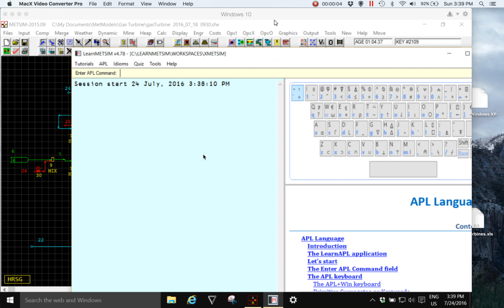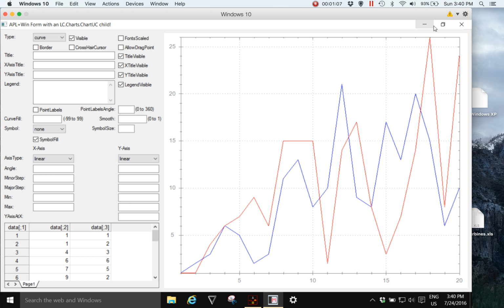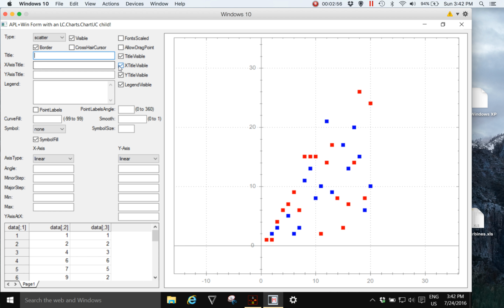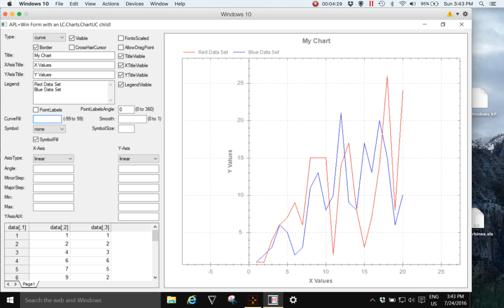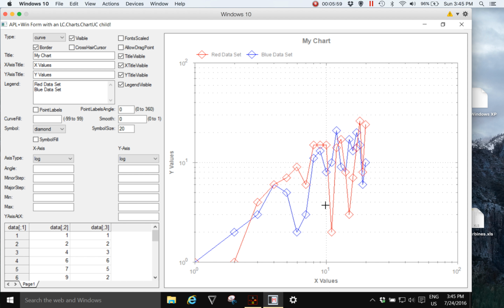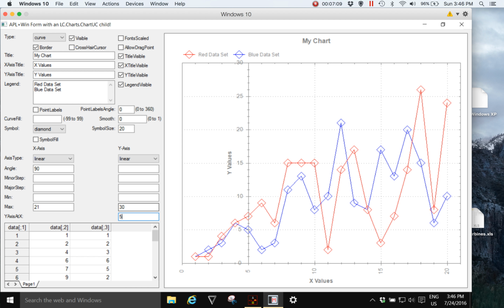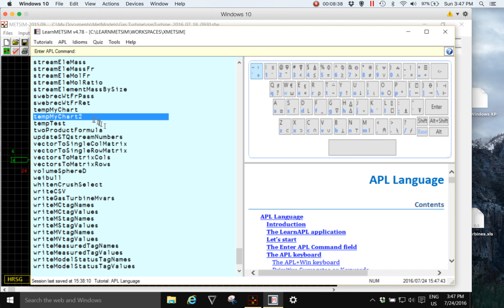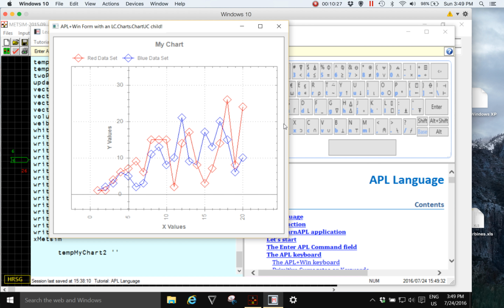LearnMETSIM - Chart Function Writer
Use a graphic user interface to build your chart seeing the result as you choose chart options.  LearnMETSIM will generate the APL code in a function for re-use.  LearnMETSIM is free